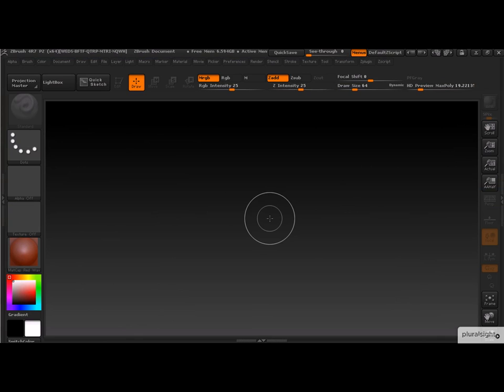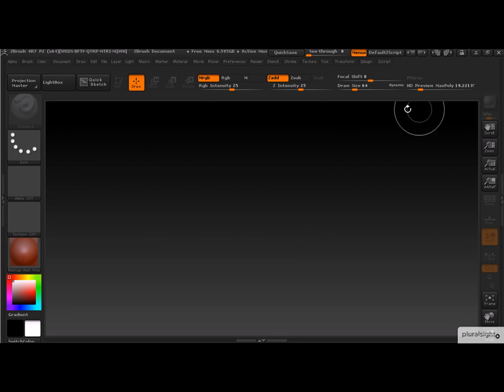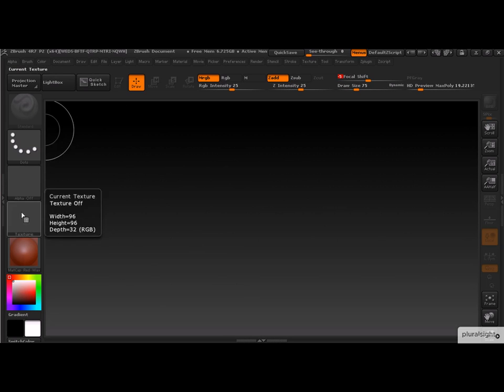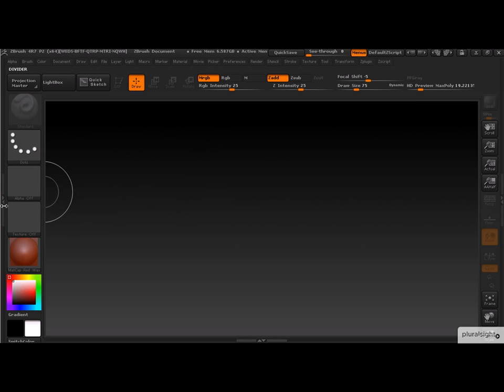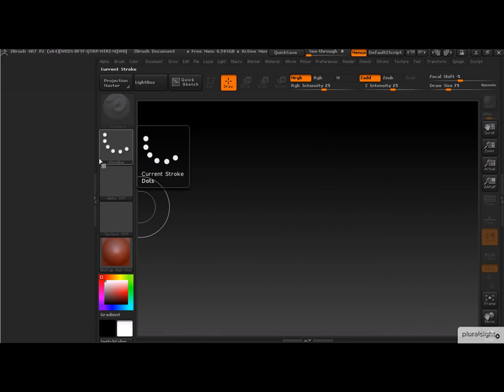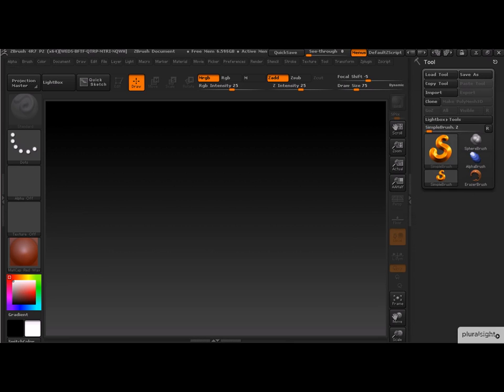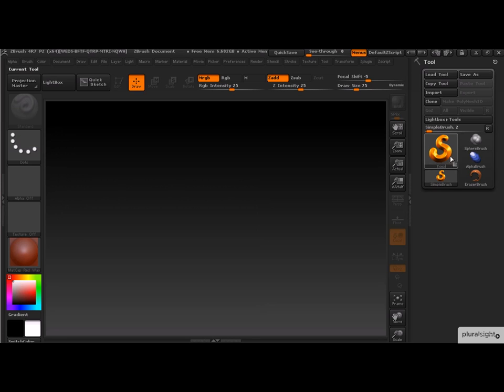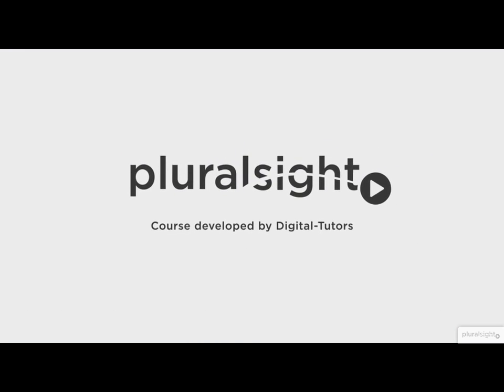Zbrush basics -1| Introduction to Zbrush | Asrath sulaimaan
In this course, we will cover all the basic and essentials about Zbrush and at the end of this course i am sure that you will have the basic knownledge about the sculpting in zbrush.